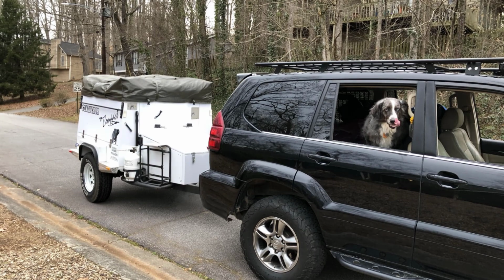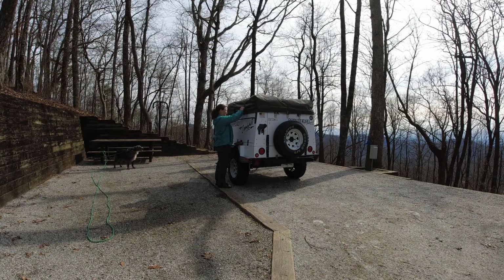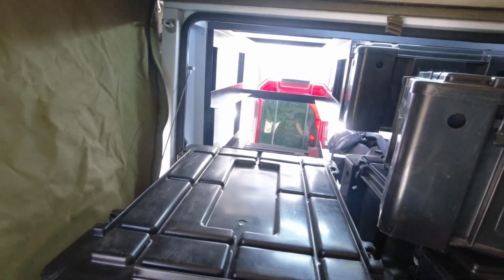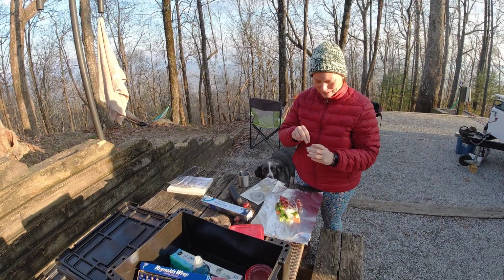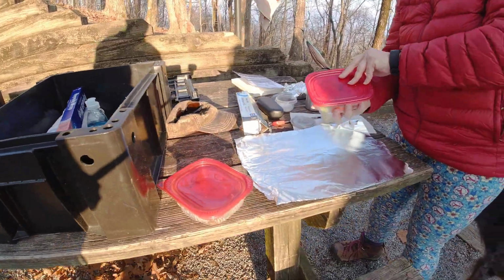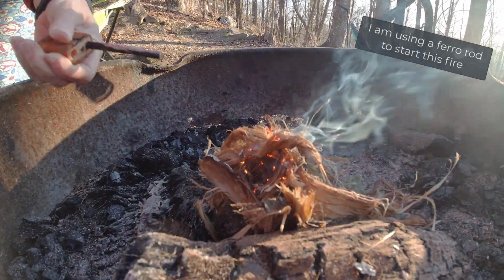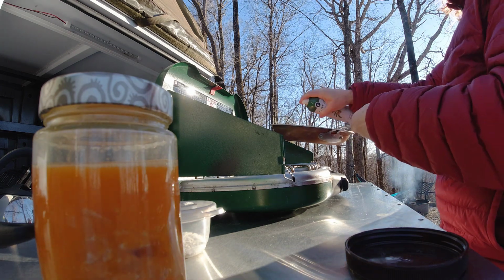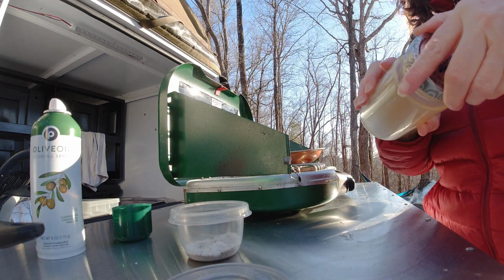Camping trip to Black Rock Mtn State Park in North GA with meal prep tips and gorgeous views!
Camping trip to Black Rock Mountain State Park in North Georgia. We needed to get out of Atlanta for a quick overnight get away and Black Rock Mountain State Park was just what we needed for gorgeous views and great hiking. Black Rock Mountain State Park is only about 1.5 hrs north of Atlanta so it's an easy get away. BRM is the highest state park in the Georgia state parks.

I'll share some meal prep tips that I did ahead of time to make life at camp just a little bit easier, since we were only there for a short time and you'll see me make a fire...I don't need no stinkin' matches.